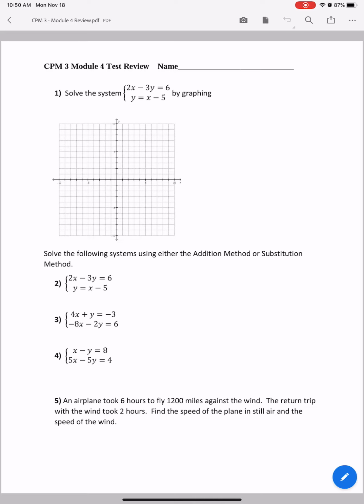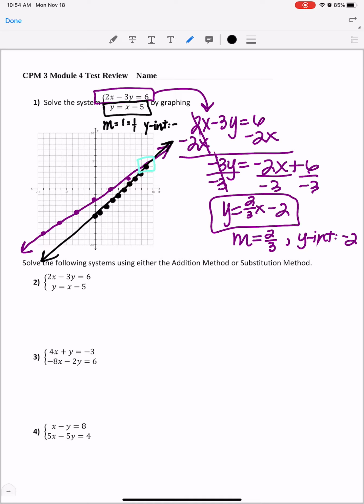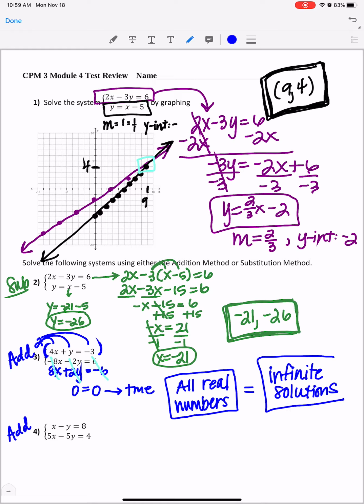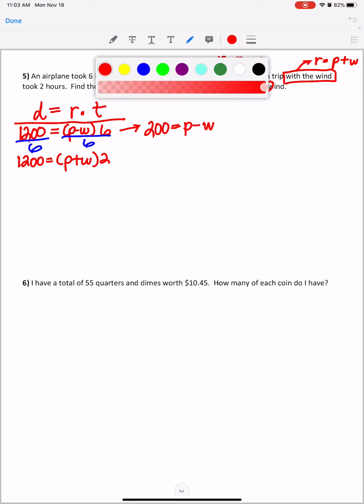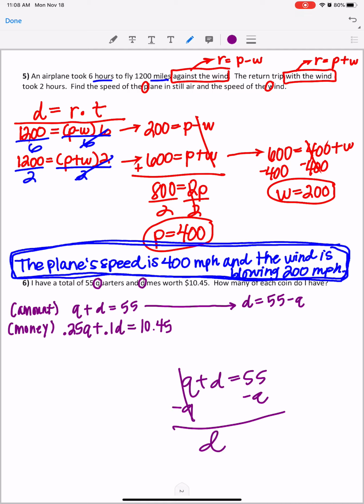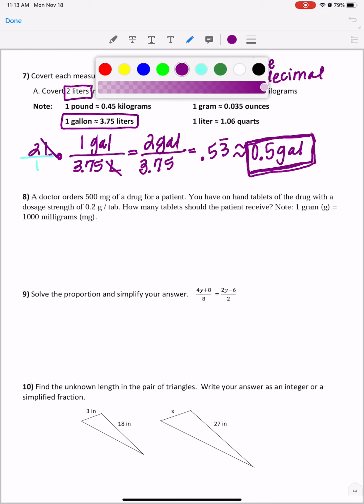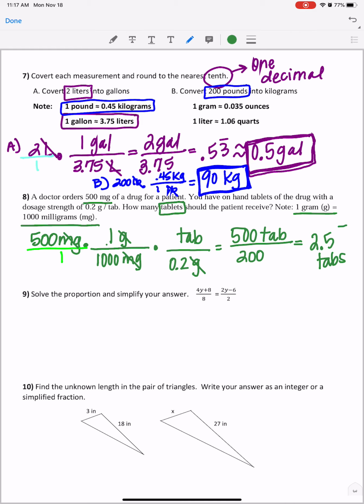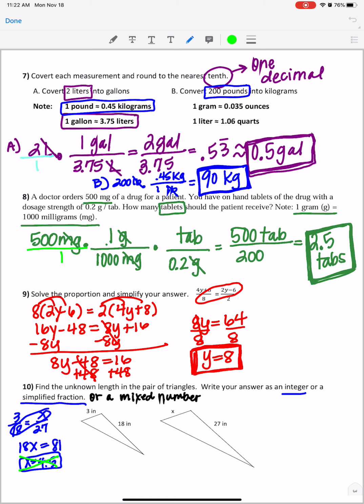CPM 3 - Module 4 Review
***CORRECTION!!*** #2 should be (9,4).